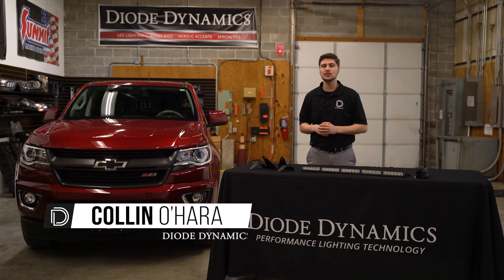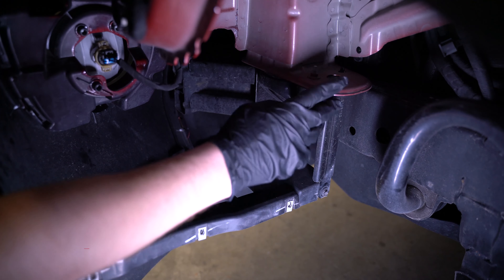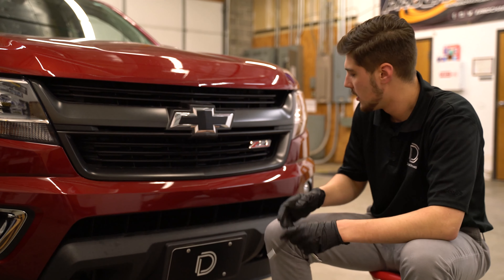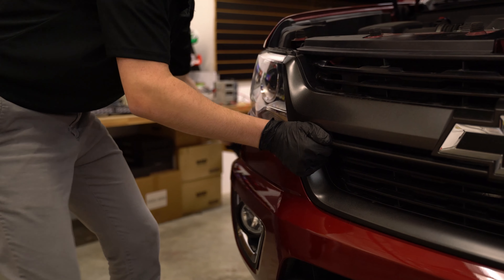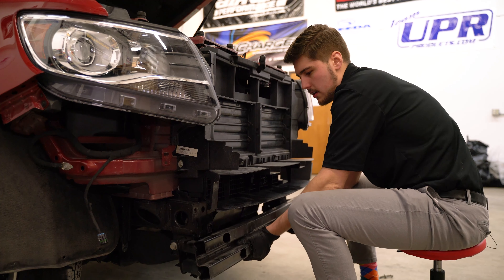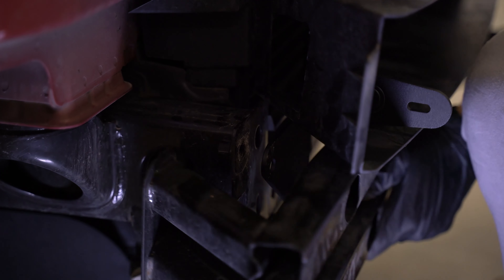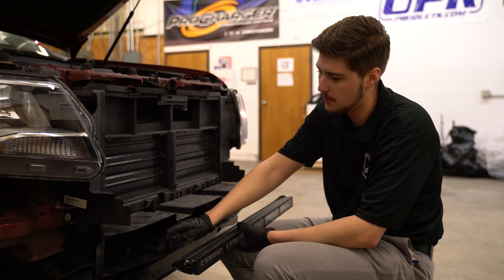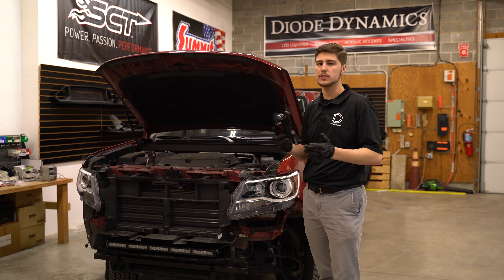How to Install 2015-2020 Chevy Colorado Stealth Light Bar Kit | Diode Dynamics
0:00 Introduction
0:09 Removing Fender Liner
0:50 Removing Front Bumper
2:52 Removing Crash Bar
3:28 Installing 30" Lightbar Brackets
4:10 Re-Installing Crash Bar
5:14 Installing 30" Lightbar
5:47 Routing Wiring
6:18 Summary

This video highlights the steps for installing the Diode Dynamics Stealth LED Light Bar Kit for the 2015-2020 Chevy Colorado. Included in the kit are computer-designed brackets that allow a 30" Stage Series LED Light Bar to be mounted behind the lower grille for dramatically more light output!

The LED light bar brackets are made with powdercoated steel for maximum durability. And since the LED light bar brackets are designed to use factory mounting points on the 2015+ Chevy Colorado, this kit is 100% bolt-on. There is NO cutting or drilling involved!

As with all Diode Dynamics lighting products, our Stealth LED Light Bar Kit for the 2015+ Colorado was designed and tested right here in St. Louis, Missouri, and is backed by our 3-year warranty.

Products Shown:
DD6356
DD6357
DD6358
DD6359
DD6360
DD6361
DD6362